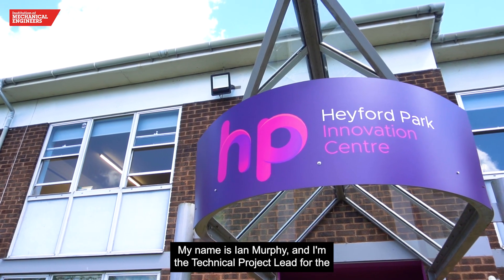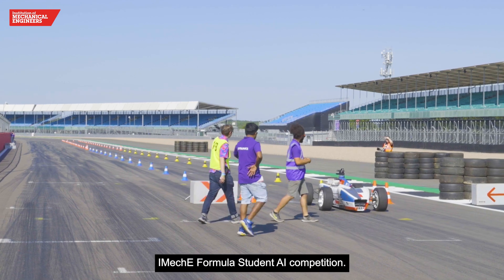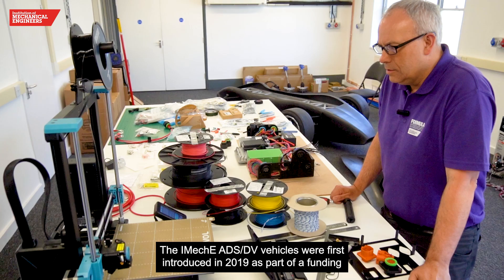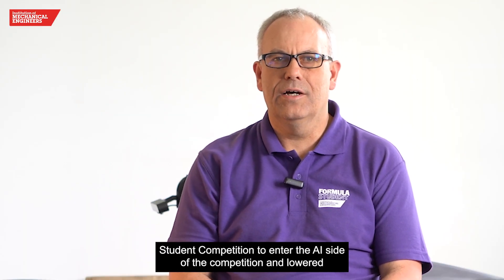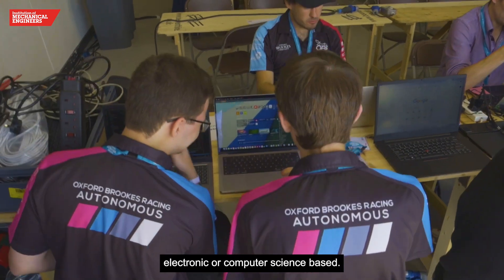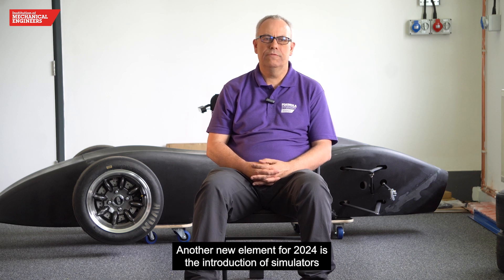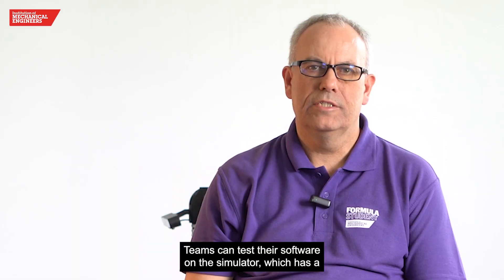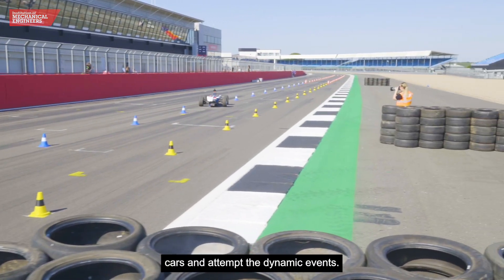Formula Student AI competition update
Ian Murphy, Technical Lead for the FS-AI (Formula Student Artificial Intelligence) competition, provides an update on the technology and hardware provided to student competitors.

With thanks to additional funding and support from the UK’s Centre for Connected Autonomous Vehicles (CCAV), we are delighted to expand and upgrade the fleet of Autonomous Driving Systems Drone Vehicles (ADS-DV) that are provided to students, alongside new simulators for virtual dynamic testing.

Without needing to build a vehicle of their own to test and optimise their code, the ADS-DV platform lowers the bar to entry so that more students can benefit from the learning opportunities of the competition and graduate with valuable skills and experience that meet the demands of the UK’s Connected Autonomous Mobility sector.

About Formula Student:

With a proud heritage of over 25 years, the competition aims to develop enterprising and innovative young engineers and encourage more young people to take up a career in engineering, with over 100 university teams taking part every year to design, build and race a single seater car.